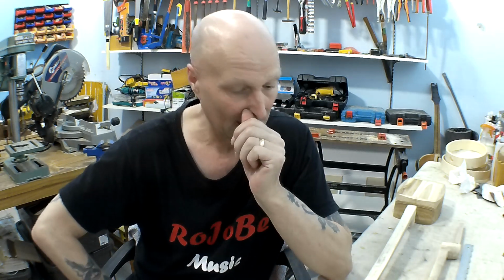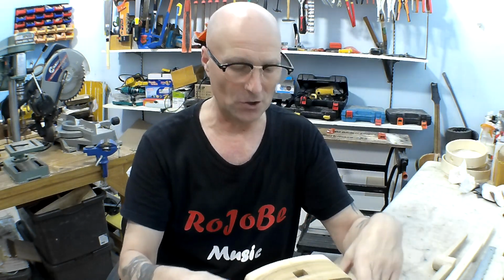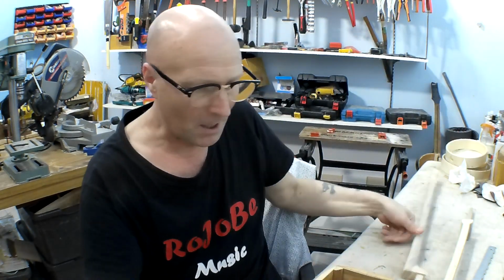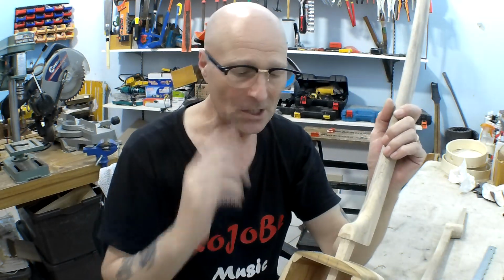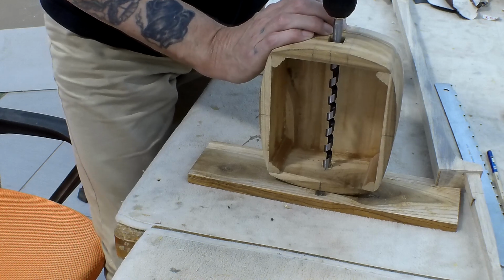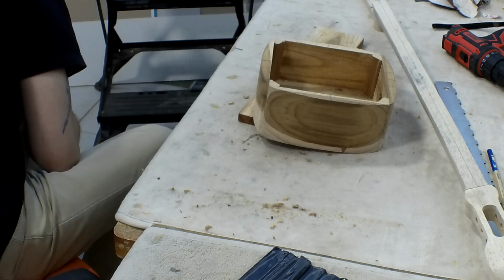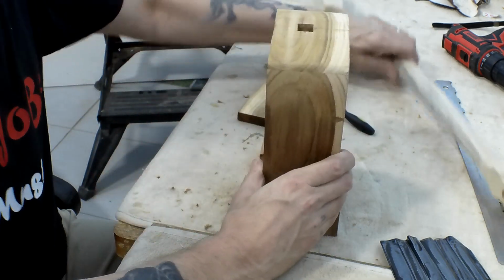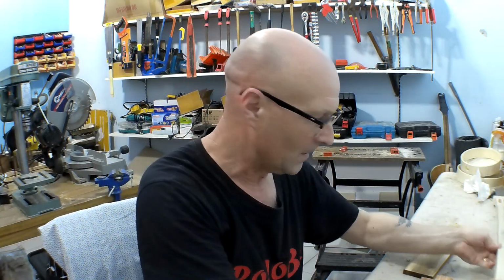RoJoBe Music Japanese Sanshin and Shamisen build project part 8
Fitting the tapered shaft of the neck into the body, where alignment is critical.